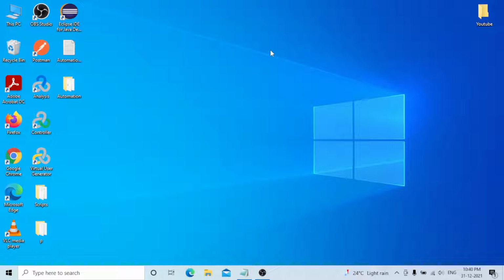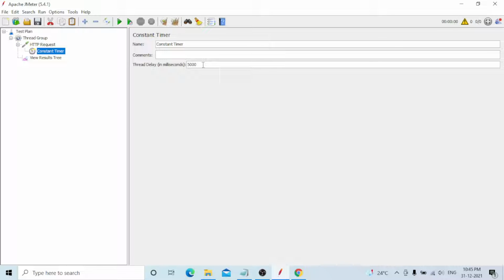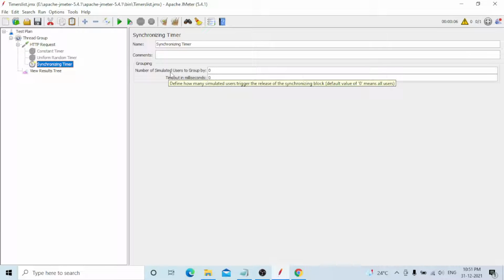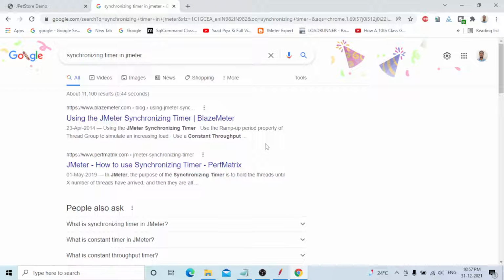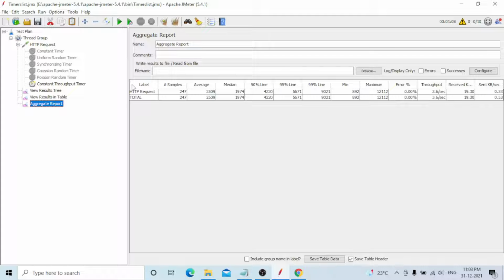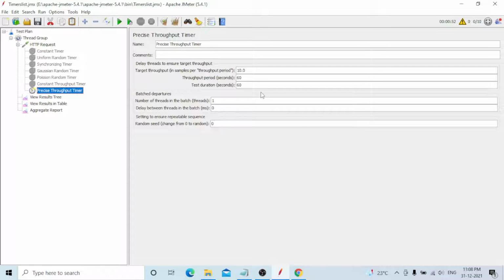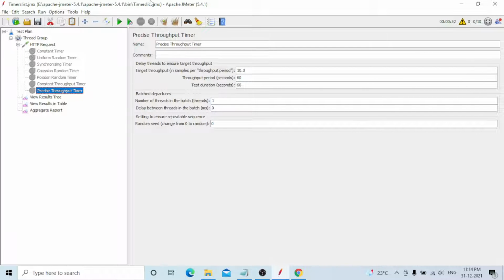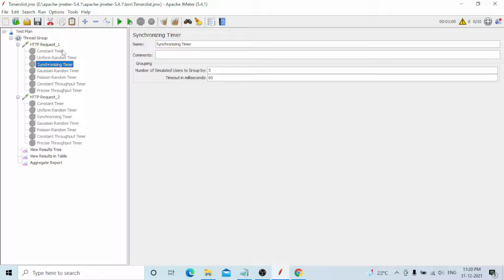HOW TO USE THE APACHE JMETER TIMERS